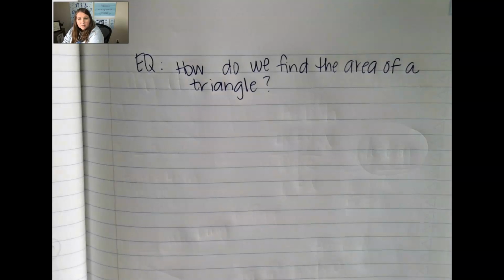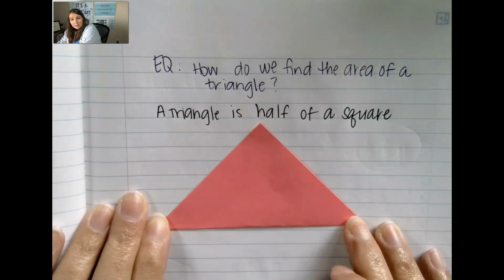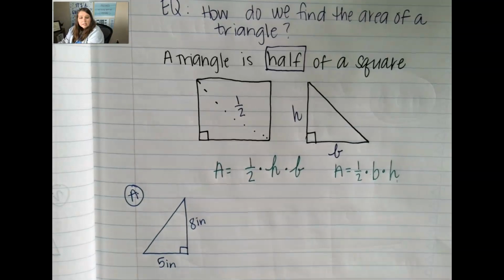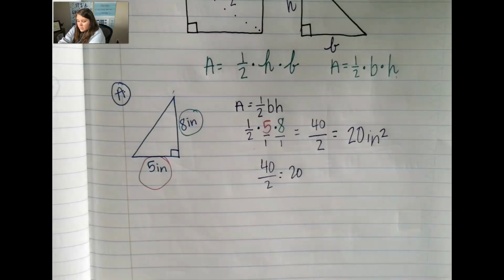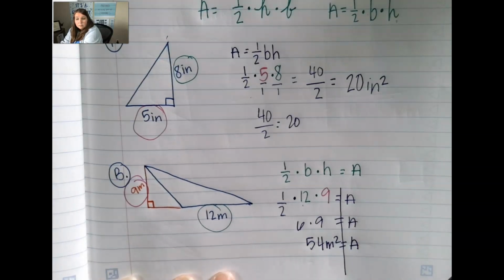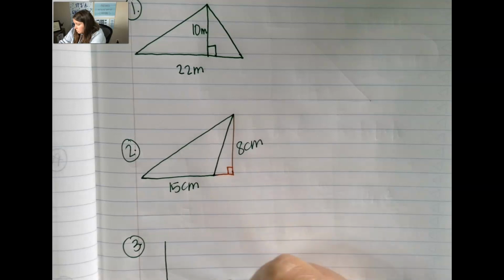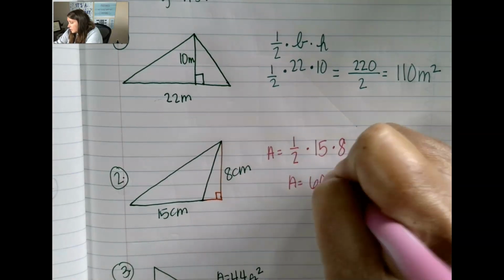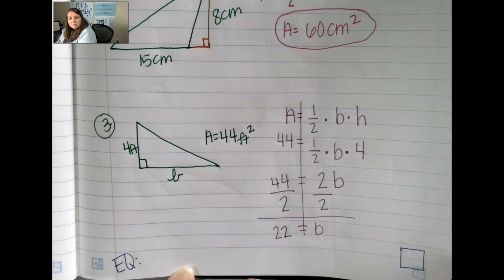Area of a Triangle